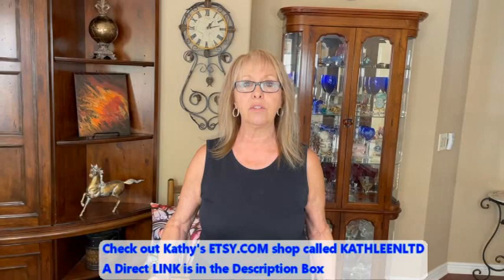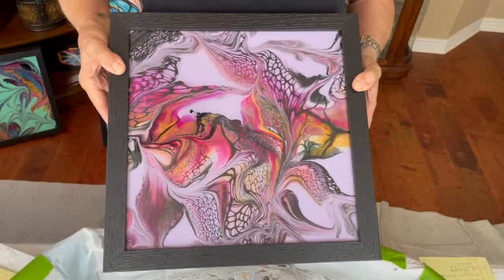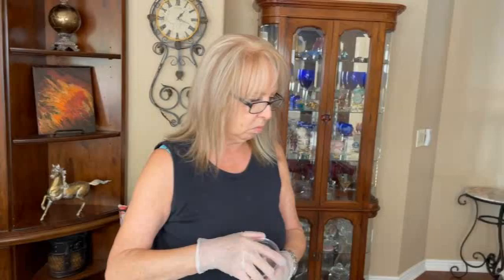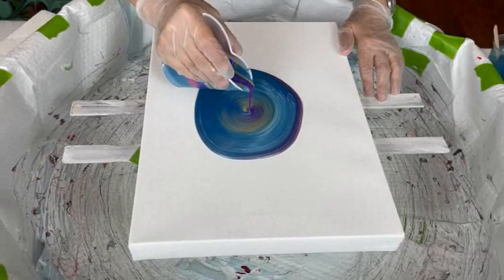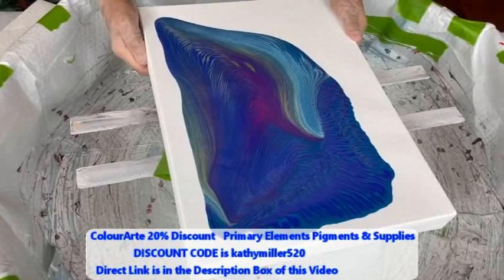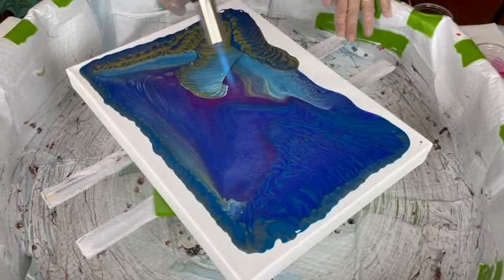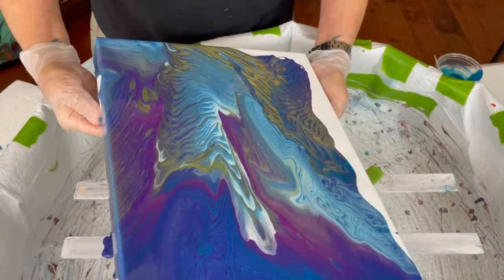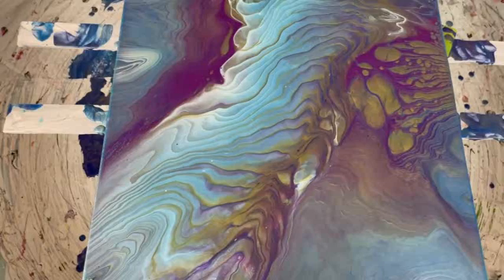#605 Showing Finished and Framed Paintings and Kathy's Version of a Ring Pour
ColourArte DISCOUNT

ColourArte Hearthrob Prizm Pour
ColourArte Pretty Petunia Prizm Pour
ColourArte Golden Honey Prizm Pour
Folk Art Treasure Gold - Green Gold
Folk Art Treasure Gold Blue Quartz

TECHNIQUES & TIPS Compilation TUTORIAL VIDEO

Kathleen Miller